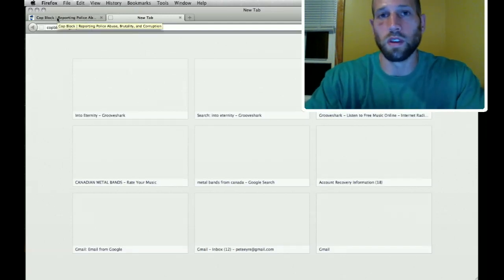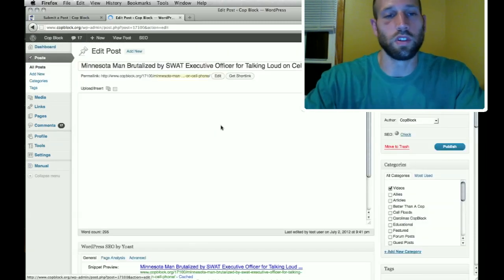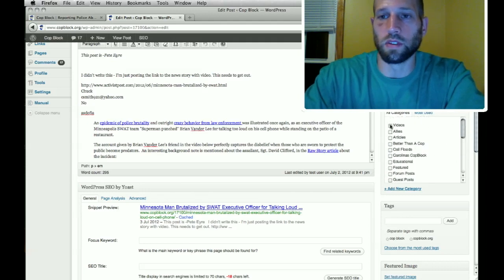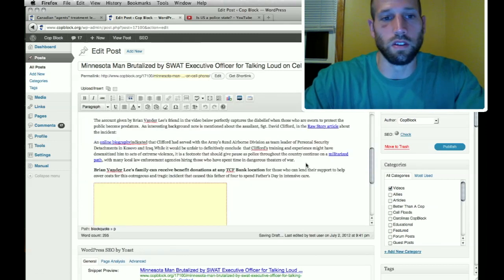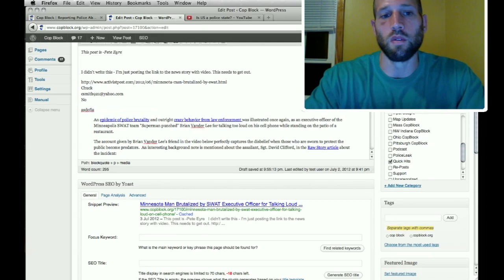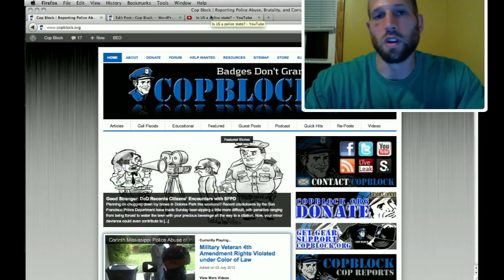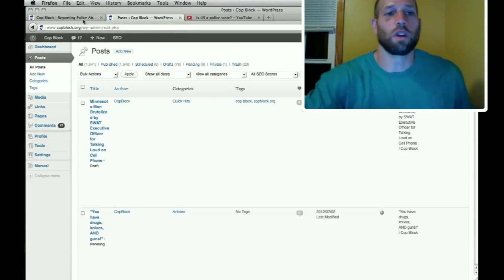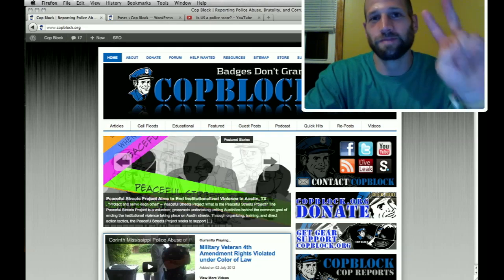Editing at CopBlock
This video was created and sent via email to those who emailed had emailed expressing interest in helping to edit at CopBlock.org. Earlier that day (July 2nd) Pete had solicited help with editing

The video would have been marked as "unlisted" and the URL directly sent to those individuals but for whatever reason YouTube didn't give that as an option to this video...